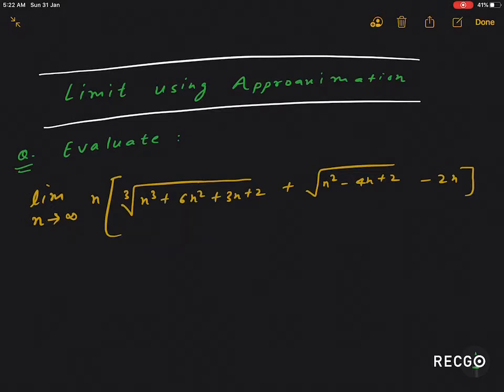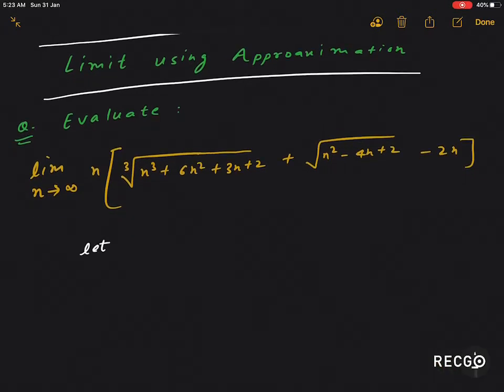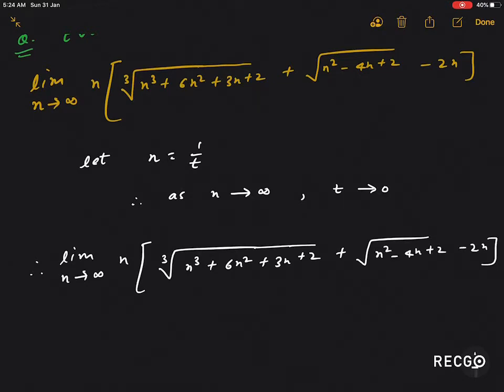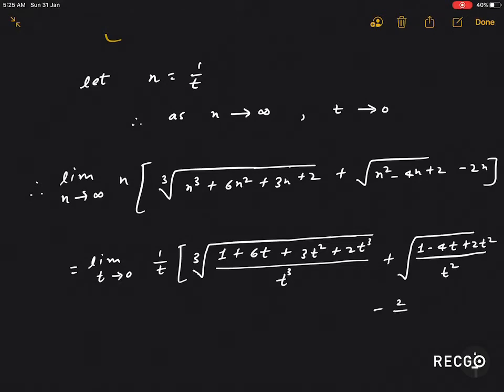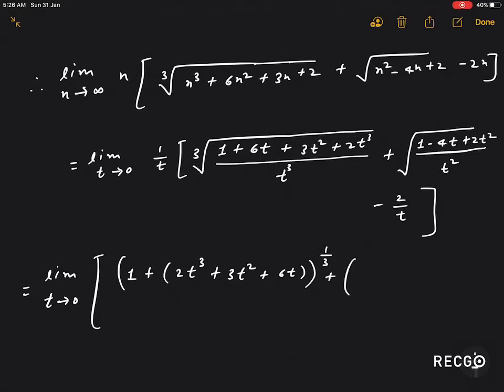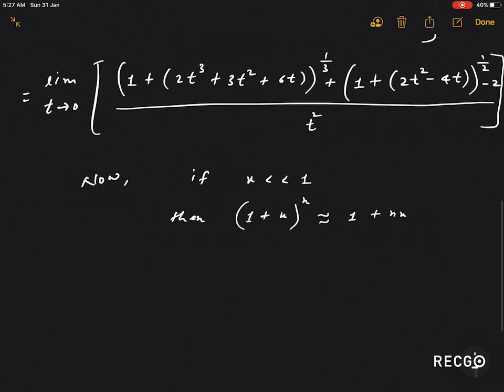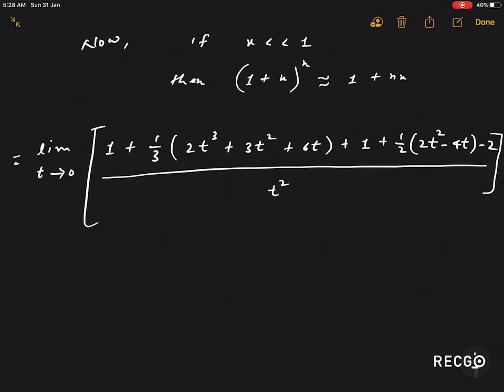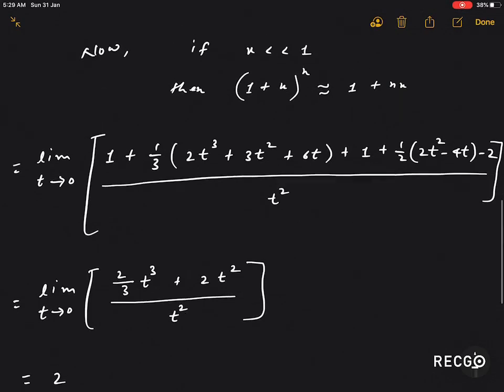Limits powerful concept ( Must Watch )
Evaluating Limit using L’Hospital rule is sometimes troublesome and boring. In this video , I have illustrated a very powerful concept of evaluating limit. Watch the video to learn in detail.